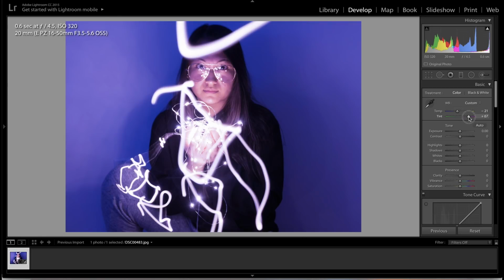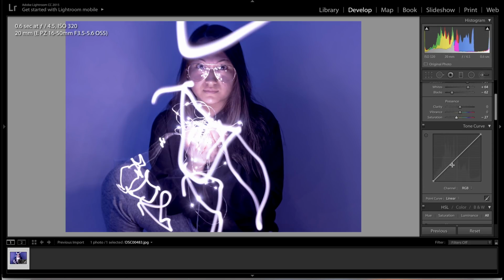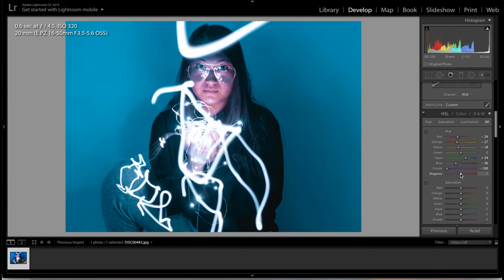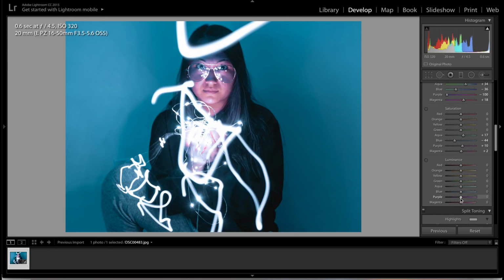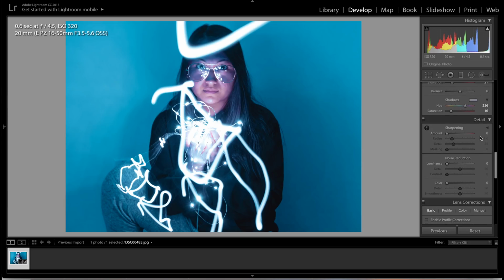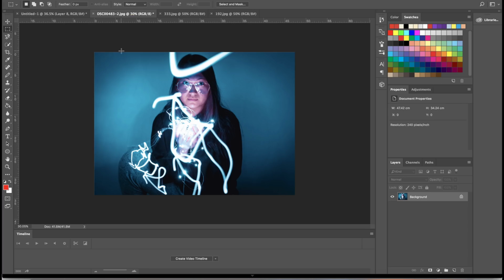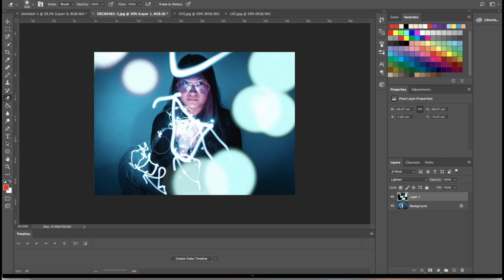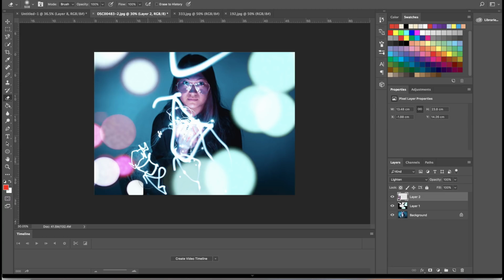How To Edit Like BRANDON WOELFEL - FREE BOKEH LIGHT OVERLAYS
In this photo editing tutorial, I am going to show you How to edit like Brandon Woelfel and really make your photos something that stand out on instagram.
Photographer Brandon Woelfel has a distinctive editing style that has netted him over 1.2 million followers on Instagram. This 6-minute crash course will  run you through the steps required to recreate the Brandon Woelfel look in Lightroom and Photoshop.

Brandon Worlfel uses a very consistent editing style across all of his images, which are primarily nighttime portraits with whimsical lights and flares. Crushed blacks, blues, pinks, often shot with fairy lights and a prism or CD to create reflections.
Even though Brandon Woelfel has a distinctive style, and I show you how to edit like Brandon Woelfel, don’t be afraid to take this knowledge and make it into something that is your own. Remember Brandon Woelfel already captured this, find your calling and maybe one day I’ll be doing a video of “how to edit like you”

I also just released my moody presets designed for that modern moody look!!!

🎥 EQUIPMENT I USE
My MAIN Camera
My FAVOURITE Lens Ever
Best gimbal ever
The Mic I use on my DSLR
Flexible tripod with ball head and quick release
My Drone
GoPro Hero 5